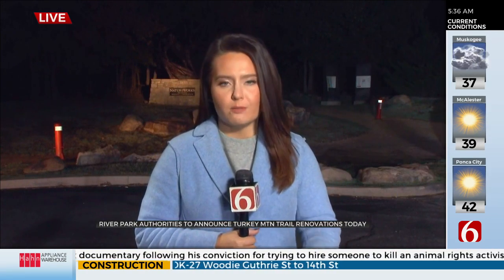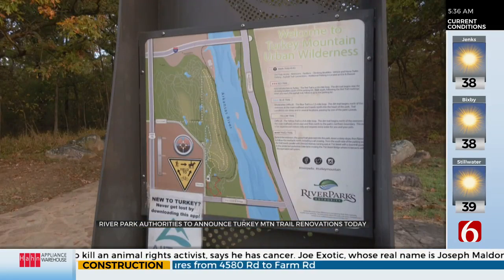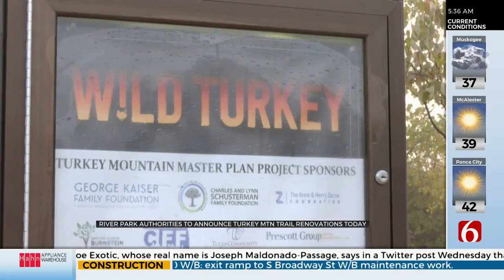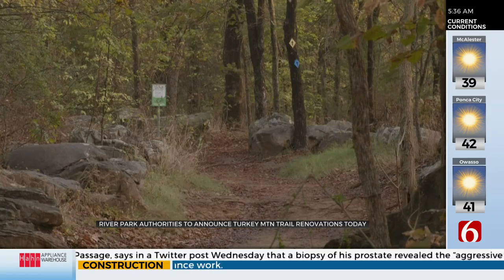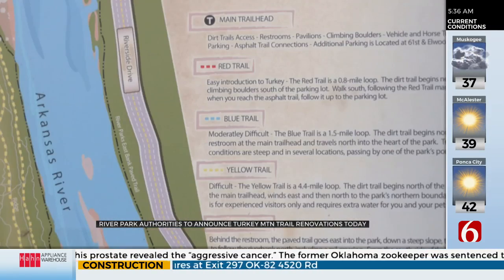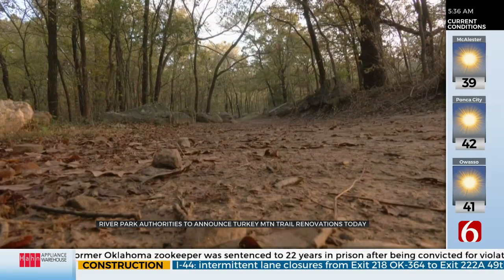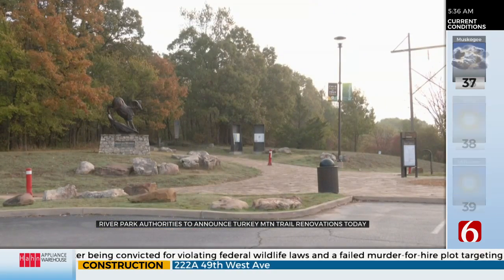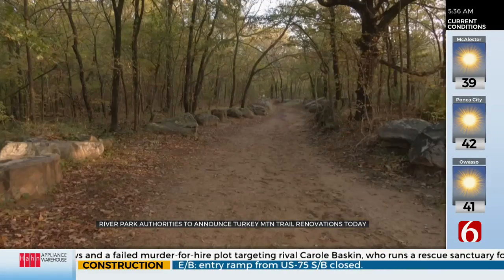Riverparks Authority To Announce Turkey Mountain Trail Renovations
Riverparks Authority officials are expected to announce the plans for trail renovations at Turkey Mountain Park on Friday. Currently, there are three main marked trails at Turkey Mountain and several unmarked paths, but soon these trails will get an overhaul that will make them much more user friendly. ***